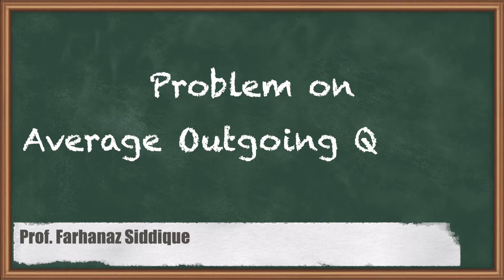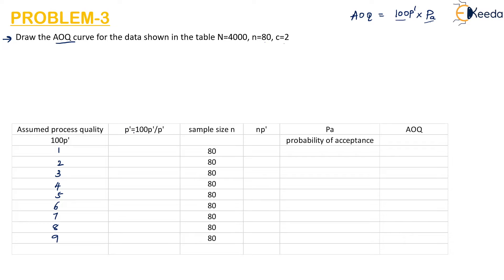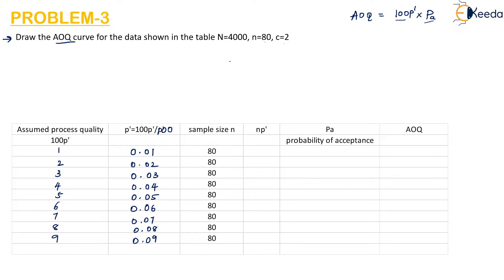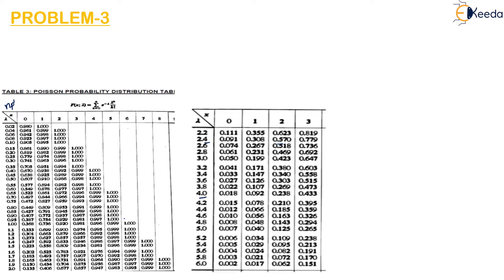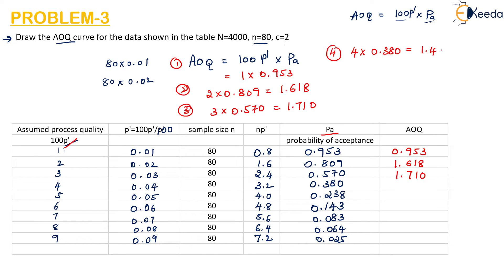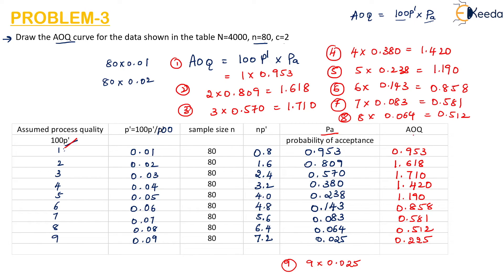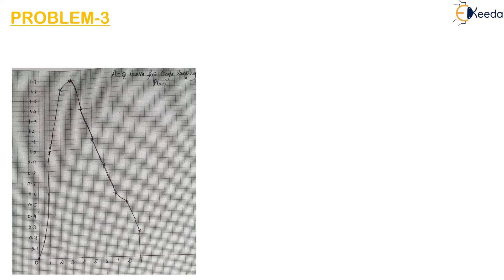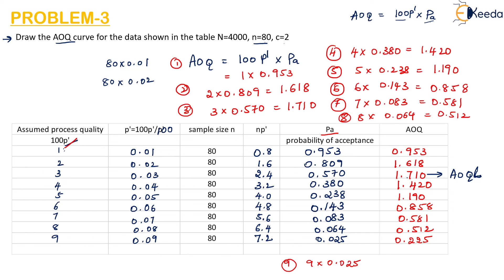Problem on Average Outgoing Quality - Sampling Technique - Metrology and Quality Engineering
Video Name - Problem on Average Outgoing Quality

Chapter - Sampling Technique

Happy Learning!